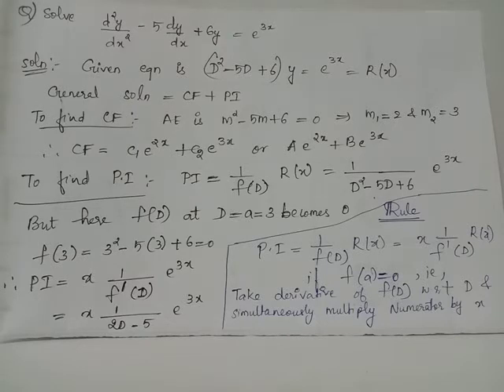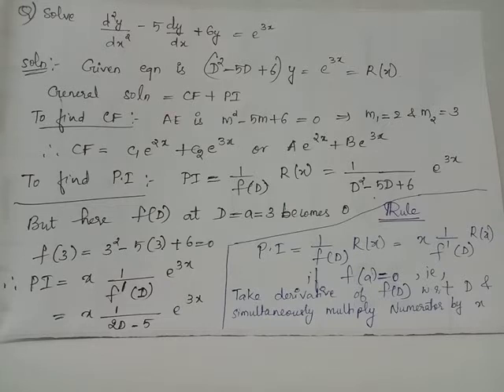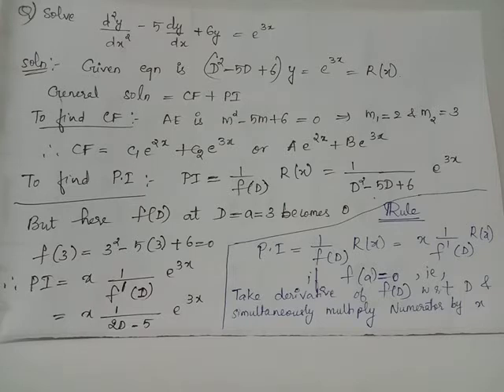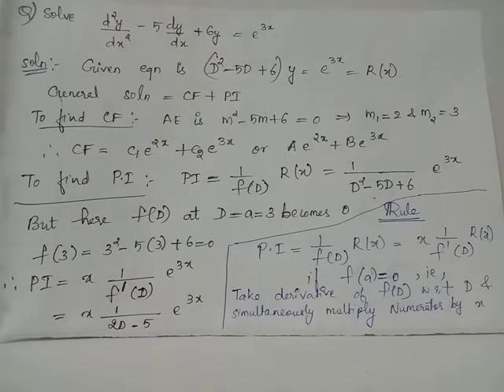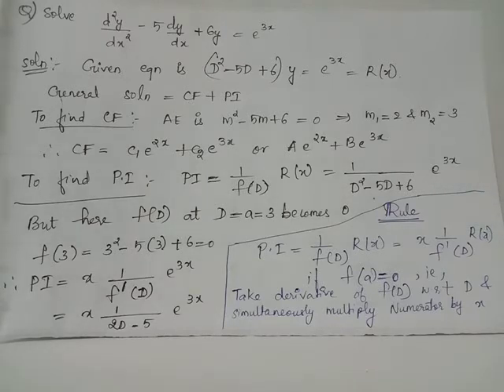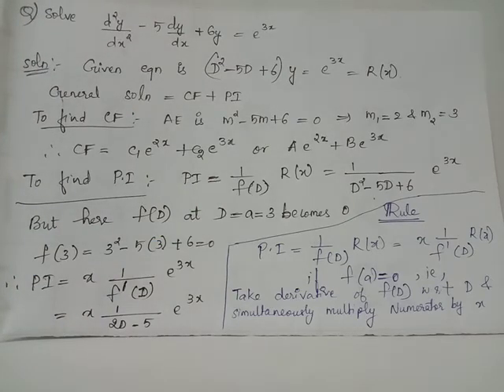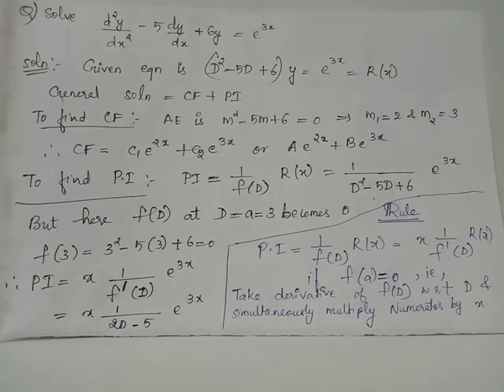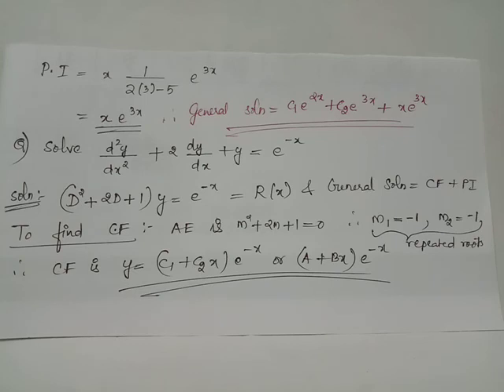ODE / problem 9